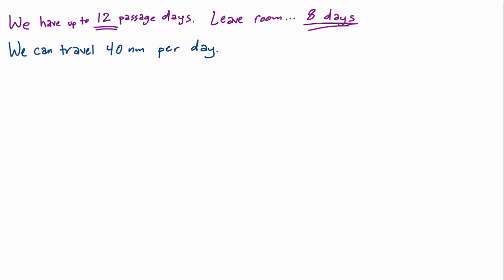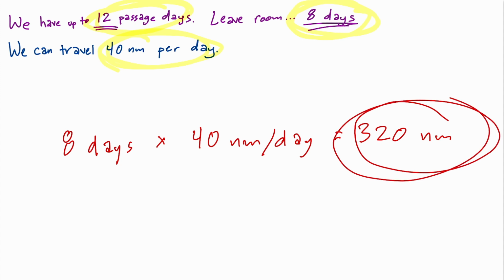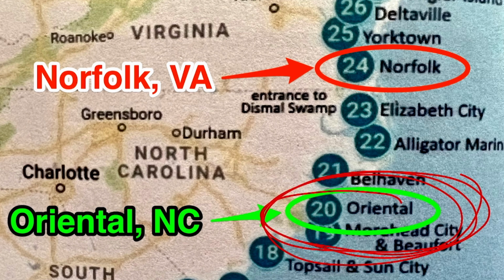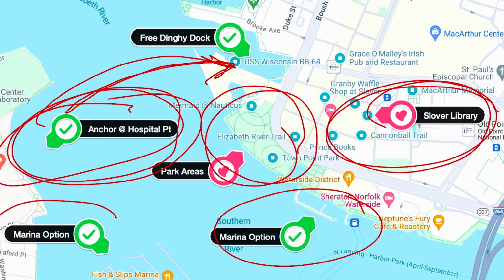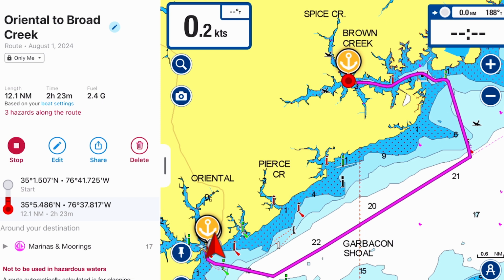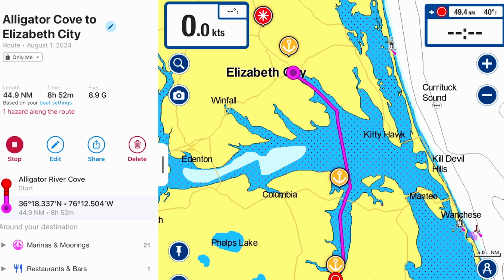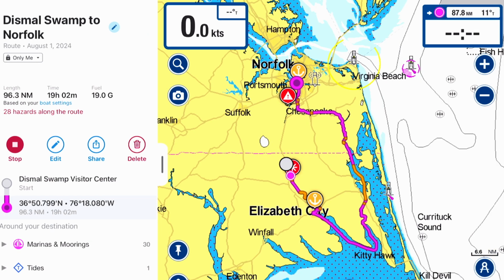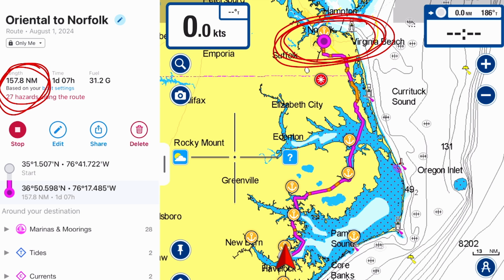Business Travel While Cruising: Planning for travel while on America's Great Loop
When your remote work requires some business travel while traveling along America's Great Loop, you will need to do a little planning to know which airport to book your flights from or where you'll base your boat while renting a car.

In this video, I demonstrate how we review the distance we can cover before we need to be at an airport, what we look for in a place to leave the boat, and how I plan out our route between now and our destination.

00:00 Intro
00:21 Calculate how far we can go
01:37 Previous knowledge about Norfolk, VA
01:57 Rough Plan: Oriental to Norfolk
02:29 Check The Looper's Companion Guide
03:33 Check Google Maps for Crew Amenities & Entertainment
04:17 5 Steps to Remote Work on a Boat
05:13 Daily Passage Plans: Oriental to Broad Creek
05:48 Daily Passage Plans: Broad Creek to Belhaven
06:06 Daily Passage Plans: Belhaven to Alligator River
06:33 Daily Passage Plans: Alligator River to Elizabeth City
07:23 Daily Passage Plans: Elizabeth City to Dismal Swamp Visitor Center
07:45 Daily Passage Plans: Dismal Swamp to Norfolk
08:21 Final Review of the Route Plans

For more tips and detailed guidance on working remotely from your boat, check out our comprehensive course, “5 Steps to Remote Work on a Boat”

Your Trusted Guide to get you and your family out on America’s Great Loop with confidence and purpose,

Alison
Founder, Loop Life Academy

ROUTE PLANNING BOOKS & MORE
📚 Find the Great Loop Cruiser's Guide and more recommended books here.
REMOTE WORK BOAT GEAR
⌨️ Find the gear we enjoy for our remote work setups on our boat.
GREAT LOOP FAMILY ROADMAP CHECKLIST
✅ Download our free checklist to start taking steps to get your family on the Great Loop.
☝️ Find ideas and family tips on the blog.
GREAT LOOP ADVENTURE PLANNING FOR WORKING FAMILIES
🧭 Learn how to turn your Loop Life dream into reality.
WEEKLY NEWSLETTER
📰 We send weekly emails with updates and regular family boat life tips.
FRIENDS
ABOUT US
Hello! I founded Loop Life Academy to empower other families like mine to explore America’s Great Loop with confidence and purpose.

My family and I started our Great Loop Adventure in May 2023 in our sailboat, Fika. My husband, Chris, and I co-caption the boat, and our two elementary-aged kids are solid crew members.

Thanks for being part of our adventure!

Alison
AMERICA'S GREAT LOOP CRUISERS ASSOCIATION
🚤 Join the AGLCA for community and information during your Great Loop Adventure.